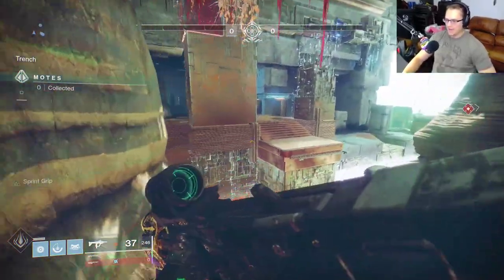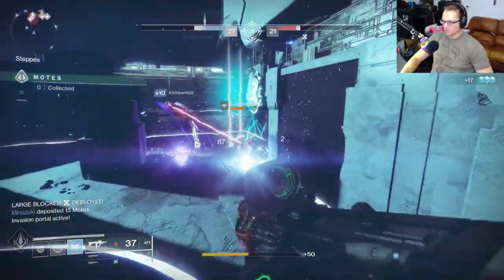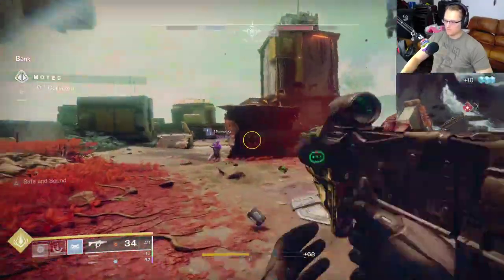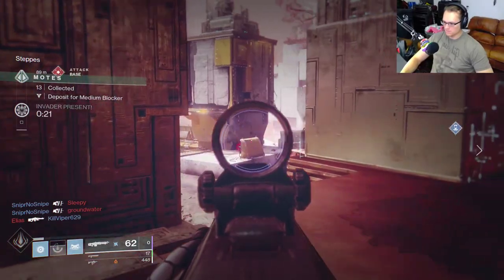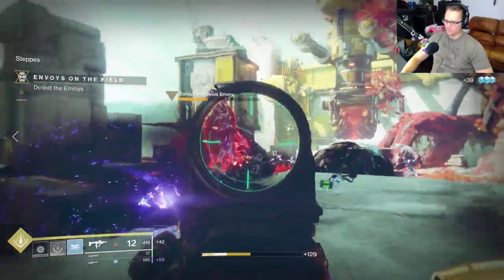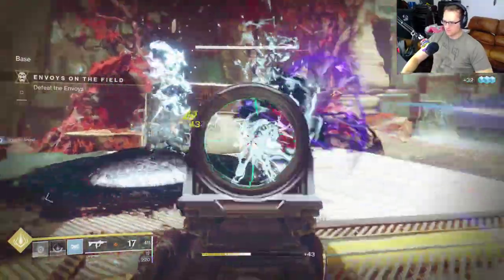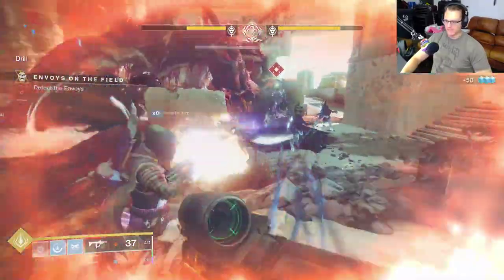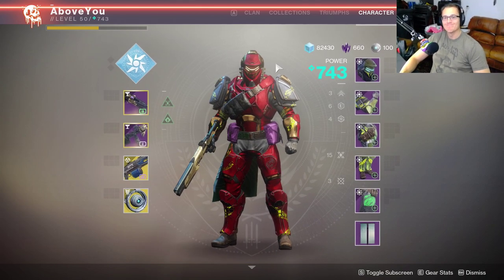This SMG Could Replace The Recluse!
Calus Mini-Tool submachine gun! This SMG has feeding Frenzy and Moving Target. Can it be better than the Recluse? Let us science!

IS IT BETTER THAN THE RECLUSE?